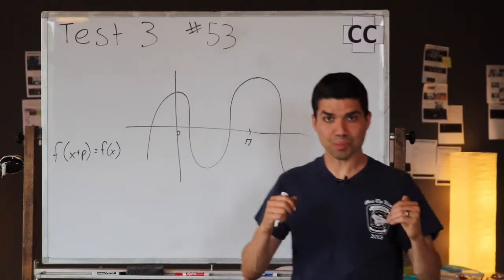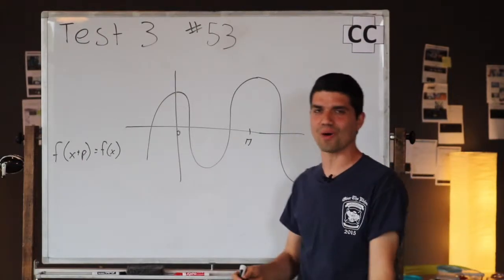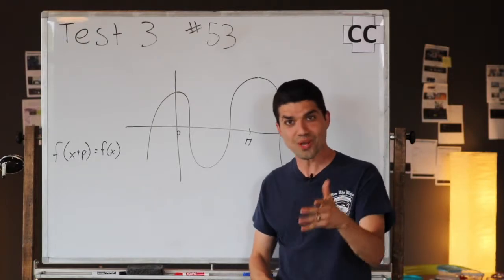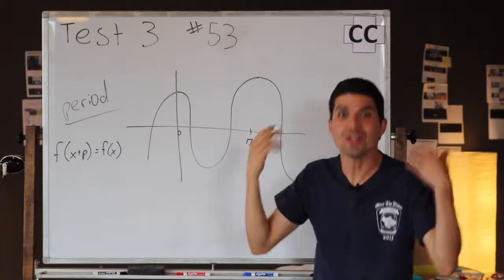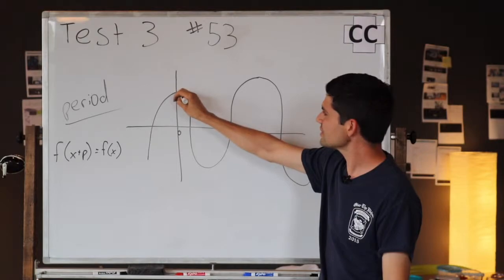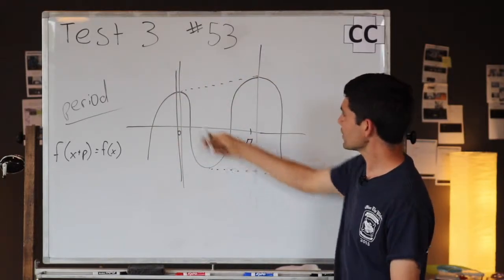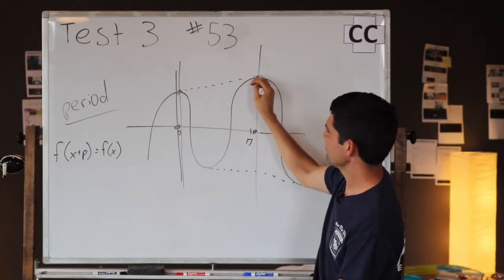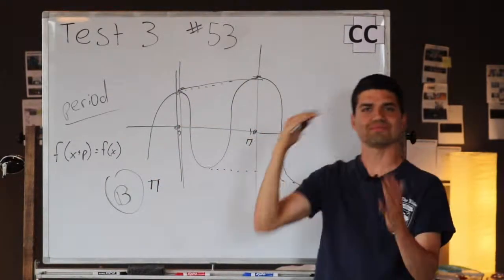TorchPrep Math Test #3 - Question #53